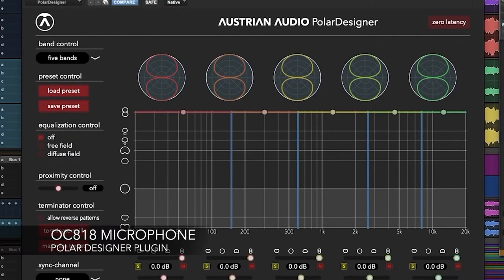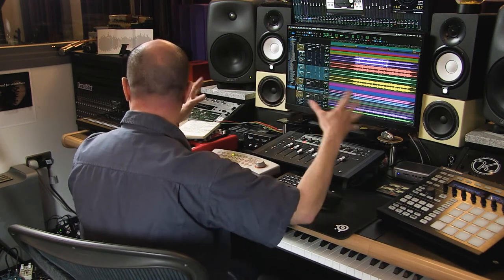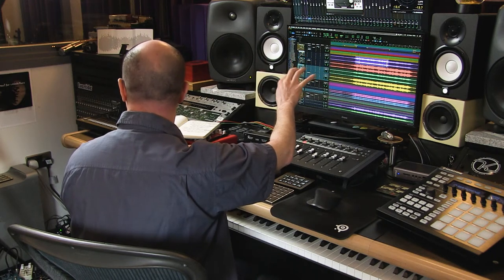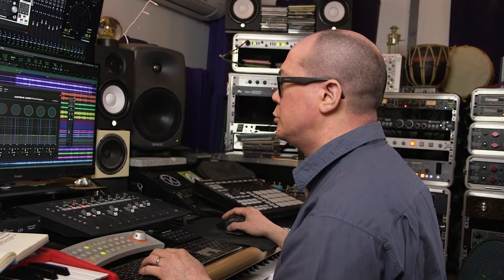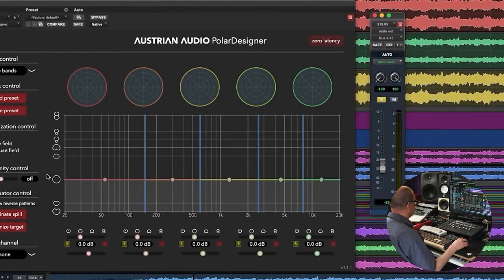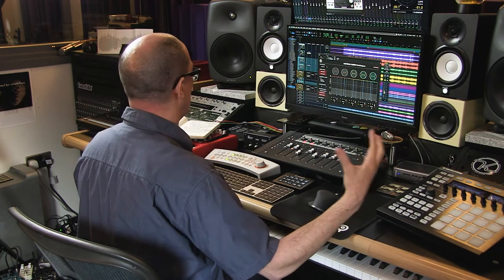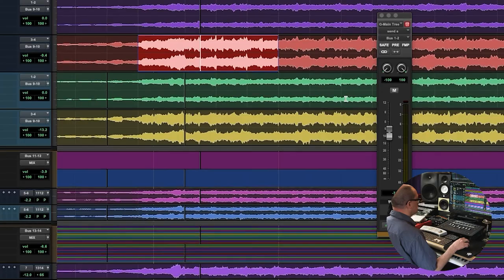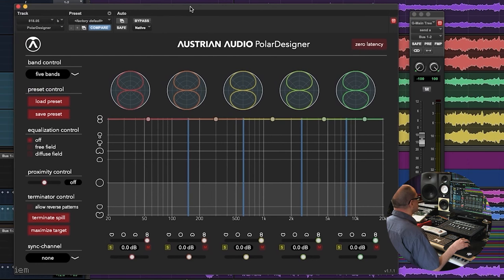Adrian Hall using the Austrian OC818 and PolarDesigner Plugin on a String Ensemble recording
Adrian is a mixer, engineer and producer with a wealth of experience working on all kinds of projects with artists at all levels of the industry, from worldwide household names to up-and-coming unsigned bands. Equally at home tracking a live band with a studio full of musicians or being left to mix tracks on his own, Adrian is both a technically adept and creative engineer.